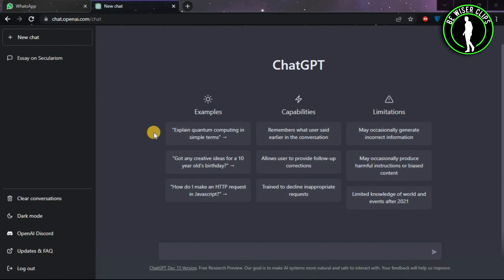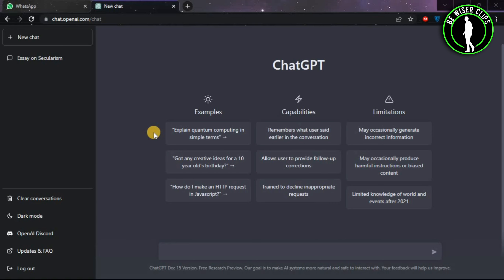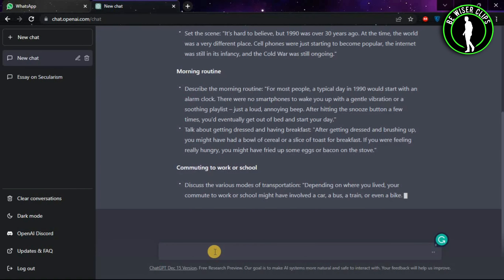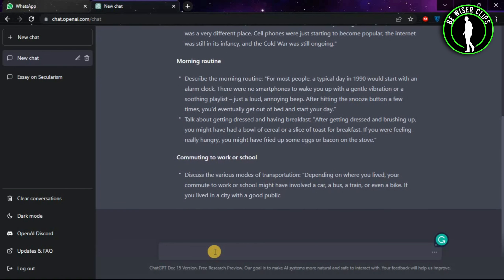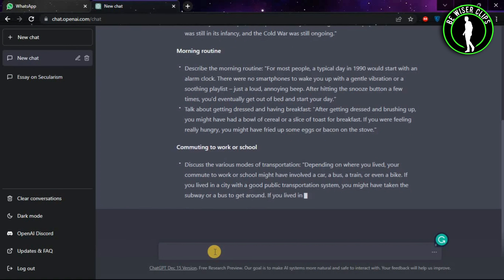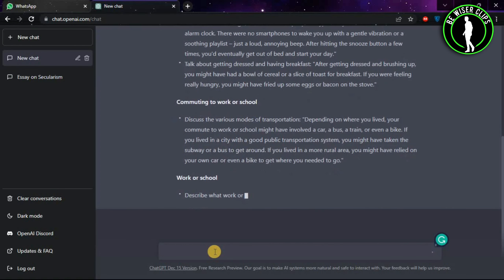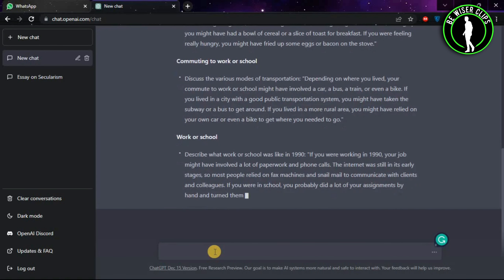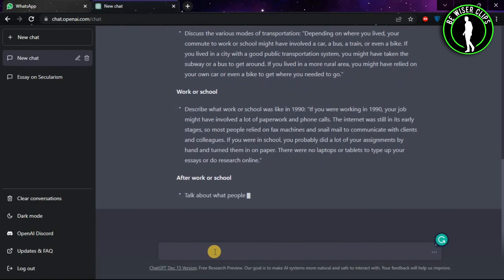How to Make Money Using Chat GPT [$100+ Per Day]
This video shows you How to Make Money Using Chat GPT Easily! Watch this Video till the end to learn How to Make Money Using Chat GPT.

Were you able to figure out How to Make Money Using Chat GPT on the Phone? Share this with your friends who want to Make Money Using Chat GPT.

Problem Solved in This Video-:

how to make money using chat gpt
chat gpt
chatgpt
make money online with chatgpt

What Do you Think of How to Make Money Using Chat GPT on Mobile?